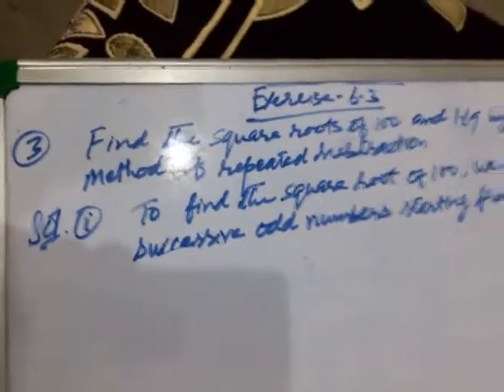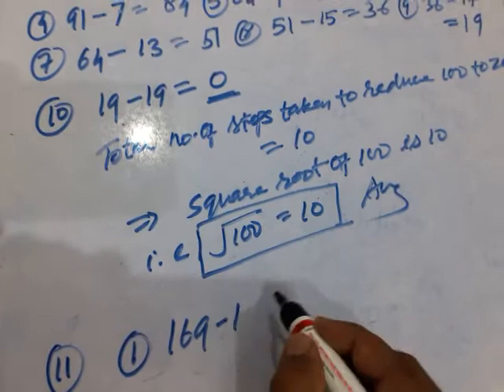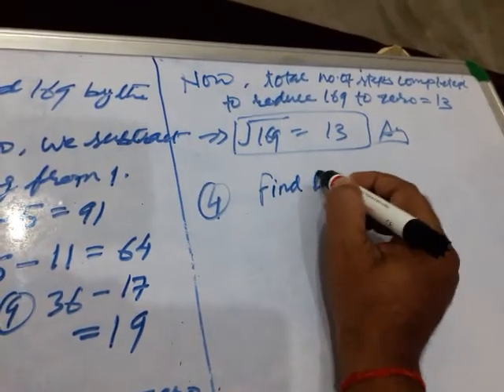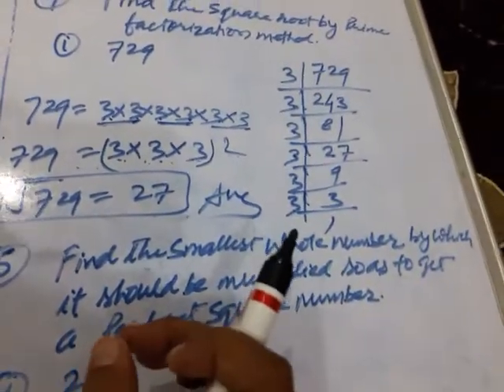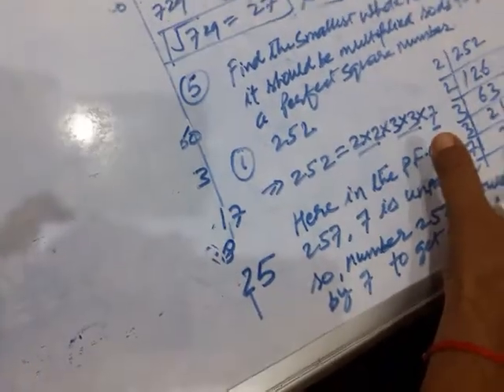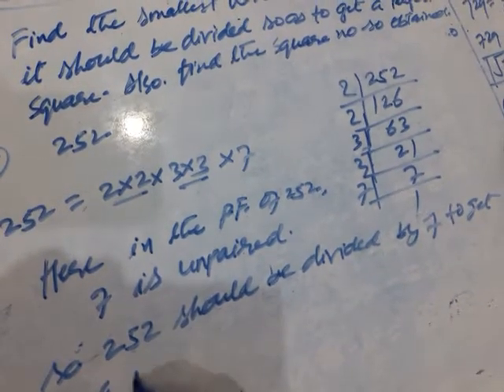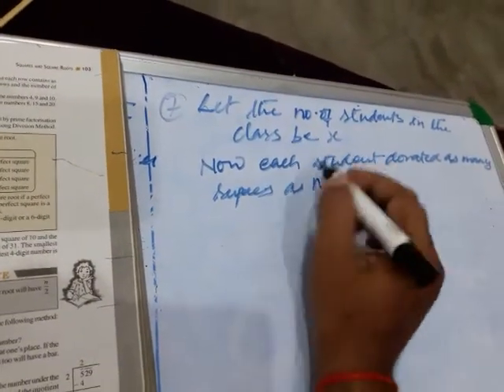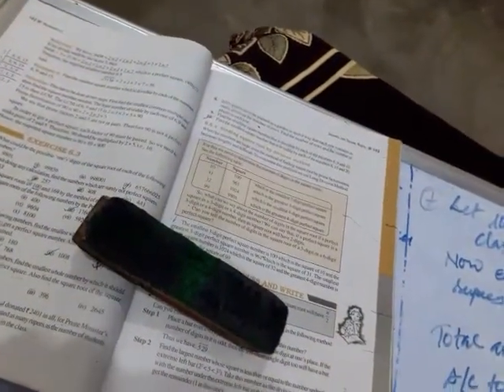Krishna Gopal Tripathi, TGT(Maths),K.V.Old Cantt.Allahabad.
Class-8, Exercise-6.3, Chapter-6, Square and Square Roots.